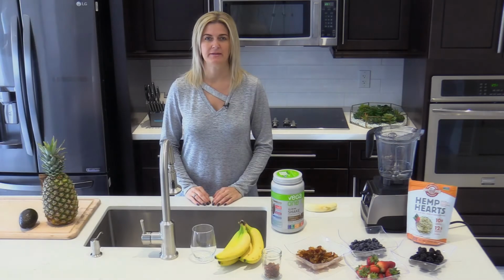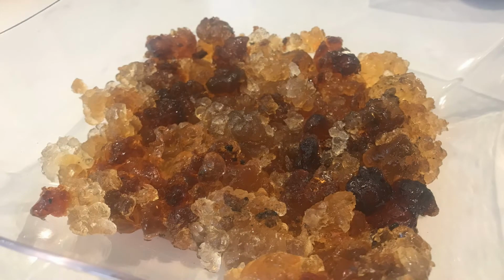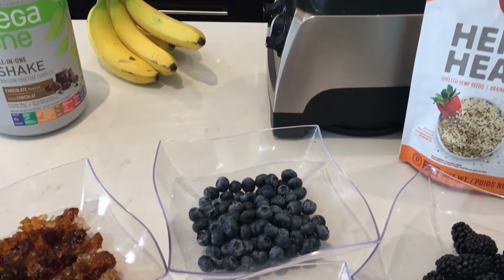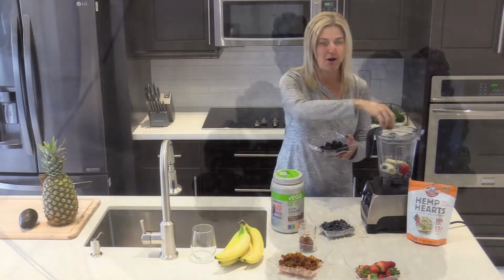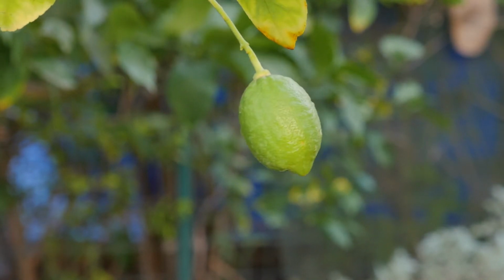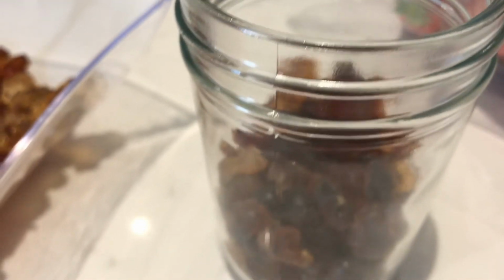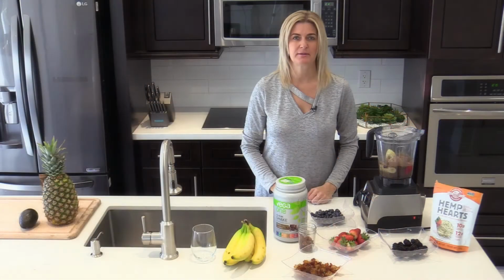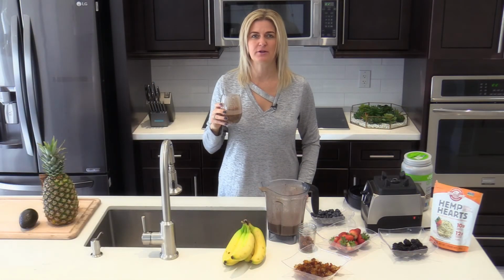Peach Gum: Skin Superfood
In TCM we have a superfood skincare ingredient called Peach Gum. It's the resin from peach. It's a terrific source of amino acids and plant collagen which helps to promote healthy tissue. Getting plant collagen into your body can help to combat wrinkles and cellulite from forming. In this video Registered TCM Acupuncturist Lana Marconi shows you how to make a healthy, antioxidant and collagen rich smoothie using Peach Gum.